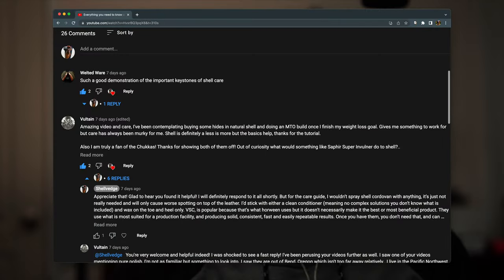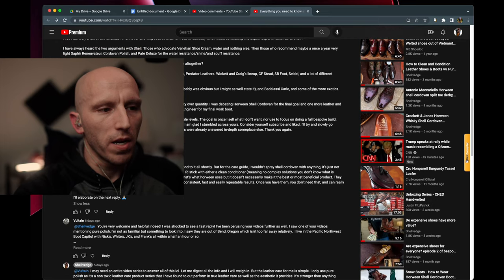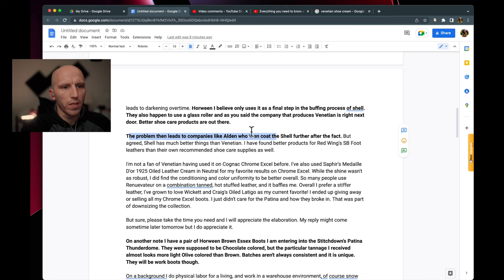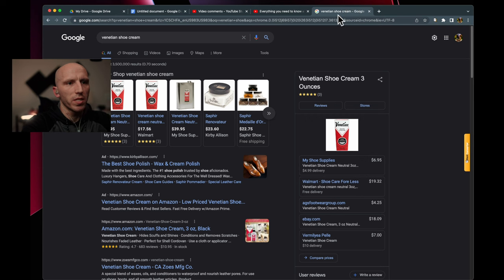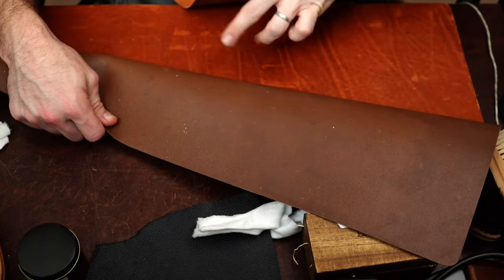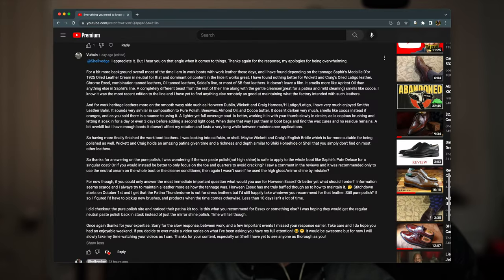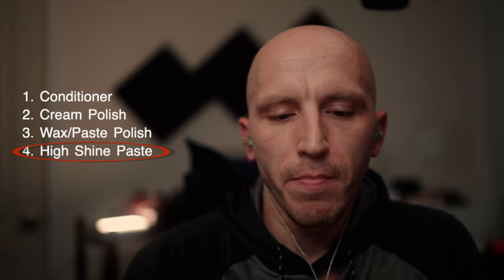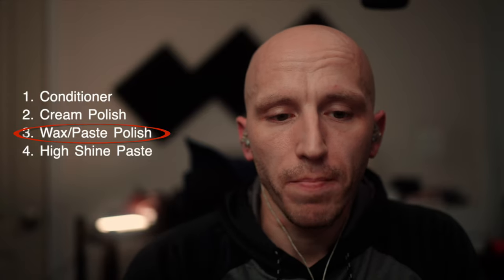Shoe Addict Answers Your Questions & Comments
Mr. Vultain, here you go! This video I answer a viewers questions and comments from recent video about shell Cordovan leather care in general.￼ I cover everything from shell cordovan basics, vegetable tanned leather care and stitchdown patina thunder dome hot takes (not hot cakes, but I’ll have a short stack if you’re buying).

Chapters:
0:00 -